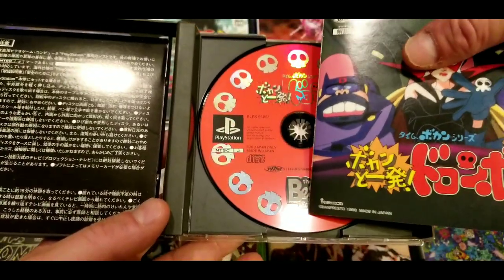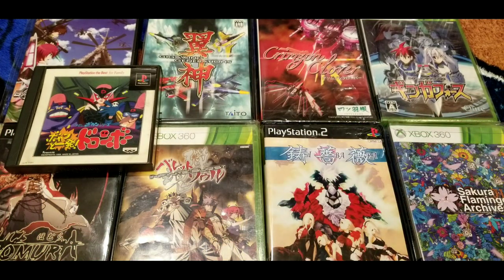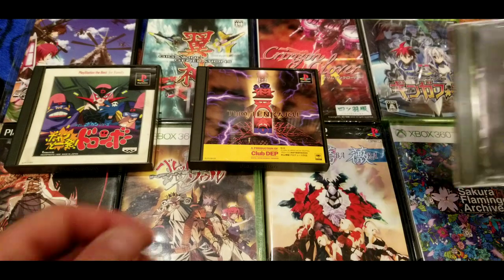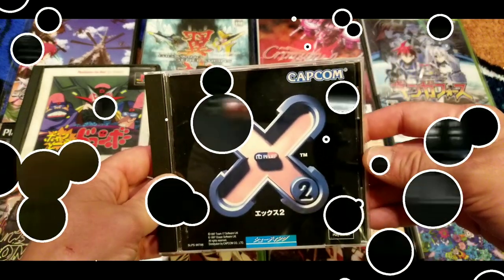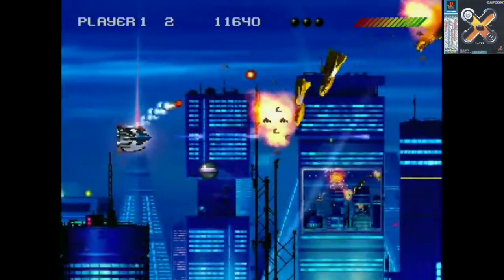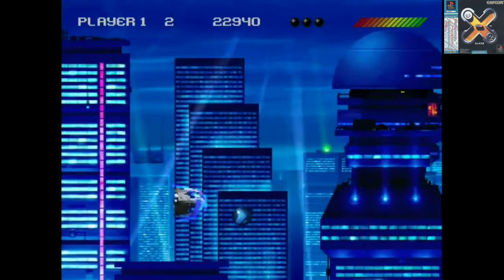Affordable obscure Ps1 shmups, Ps1 hidden gem shooters!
When it comes to shooters the Ps1 has a pretty healthy library, Technosoft, Cave, the list goes on and on! To be completely honest the Ps1 doesn't come close to systems like the Saturn and 360 but its decent, the good games are really good but the bad games just aren't that memorable, anyway I'd like to know of any other obscure shooters out there so if you know of any drop a comment!

If we're doing business outside of ebay my address is:
Baltimore Retro Gaming
Jarrettsville, MD, 21084